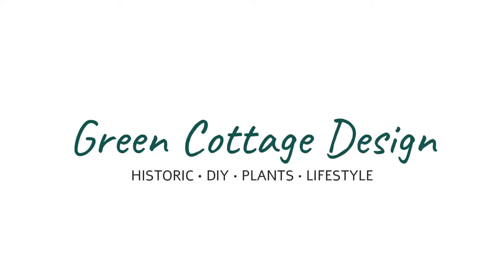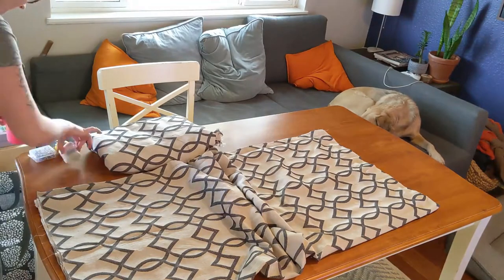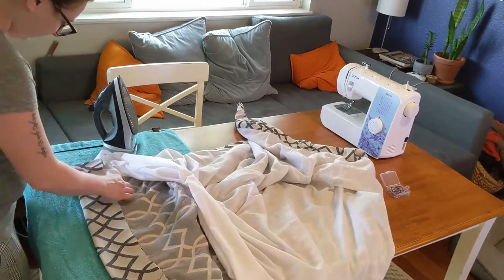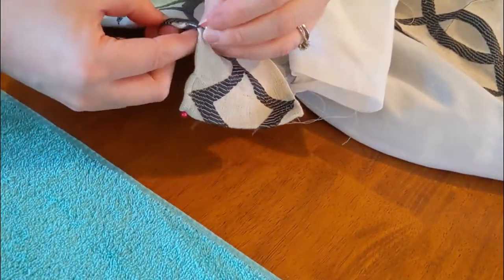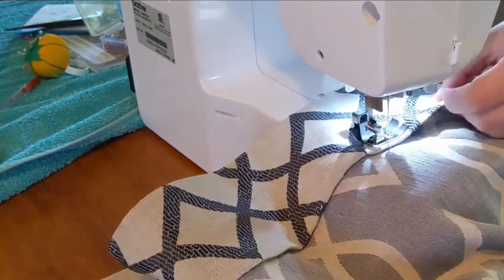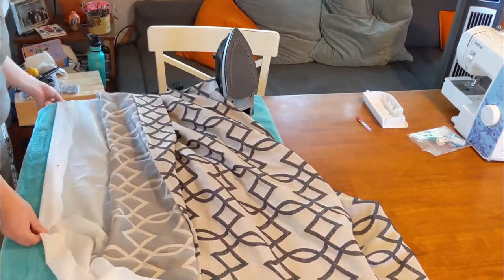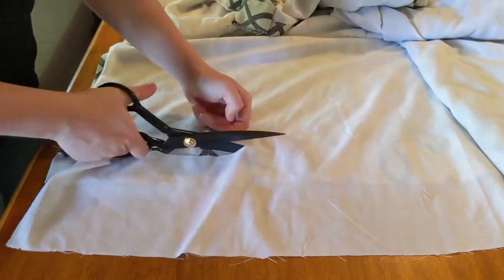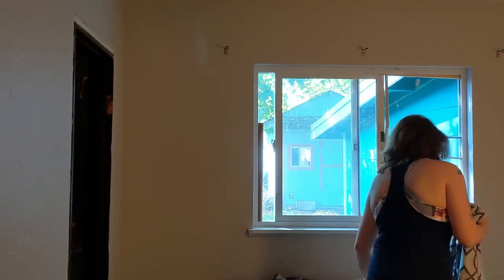Budget Bedroom Makeover | Pt 1 - DIY Curtain Alterations + Beginner Machine Sewing Tips & Tricks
Take a shot every time I say the word "seam" or "seams" lol*

*please do not do this, it's a lot of times.

Hello and welcome to Green Cottage Design! Today's video covers some tips & advice on altering existing curtains to fit a new space. Somehow getting it down to this length was a Herculean task, but I didn't want to cut so much as to render it useless.

Looking to hire a designer for a remodeling project? Are you located in the Portland, Oregon metro area? Do you like what you see of my work on this channel? I'd love to work with you! Happy habitating!